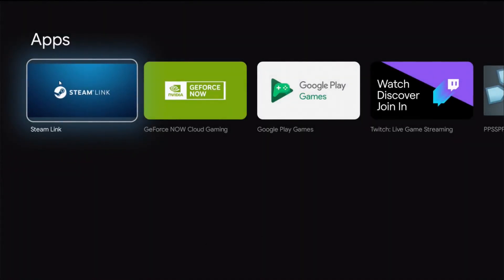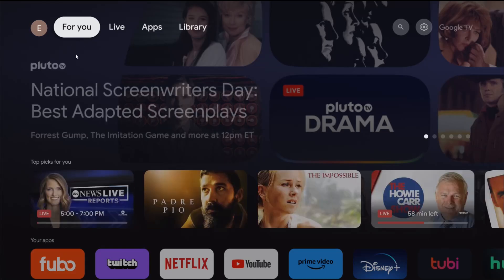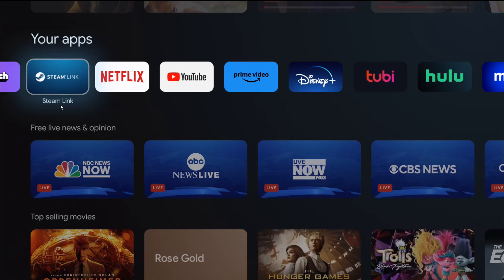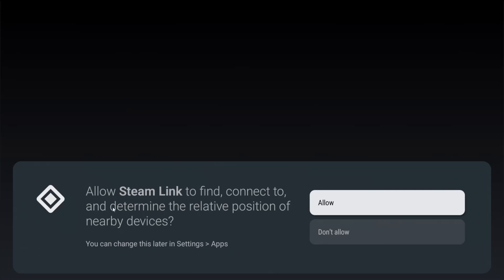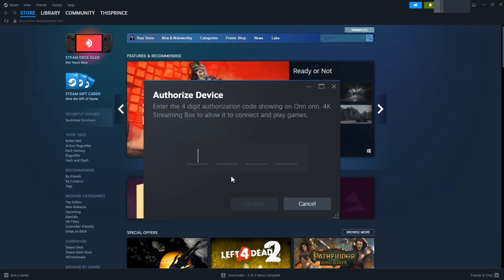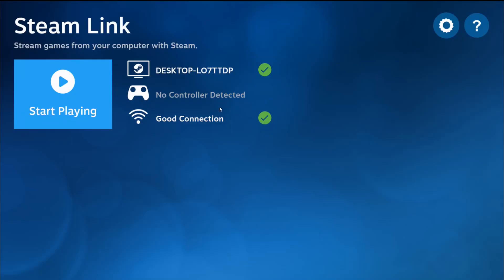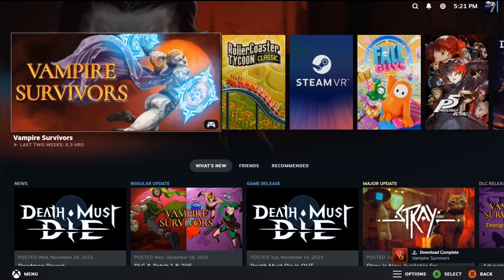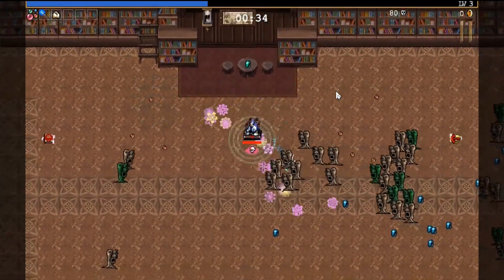How To Play Steam Games on Google TV Android TV Streaming Box - Setup Steam Link Guide Onn 4K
Hello, In this video I talk about How To Play Steam Games with Steam Link on Google TV or Android TV Streaming Box - Onn 4K Google TV How To Setup Steam Link Comprehensive Step by Step Tutorial, Guide, Example, Video Help Instructions.

In this video I walk through a simple and easy step by step instructions, guide, tutorial on how to setup steam link on your $20 Walmart ONN 4k Google TV Streaming Box.